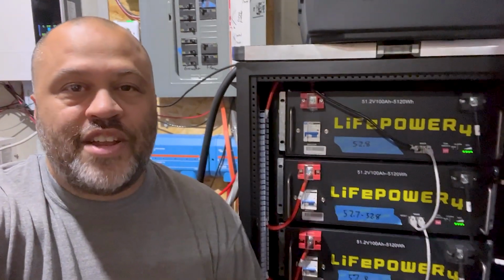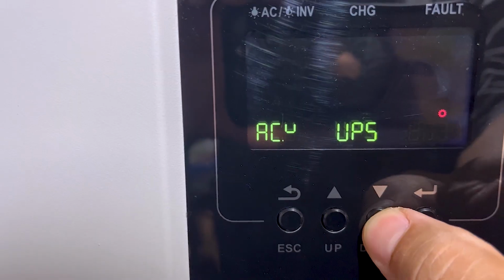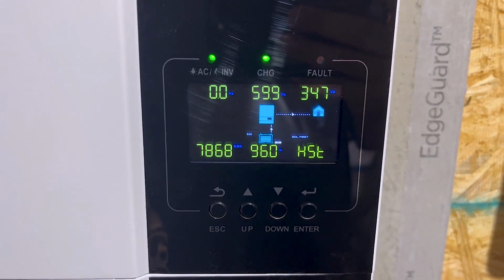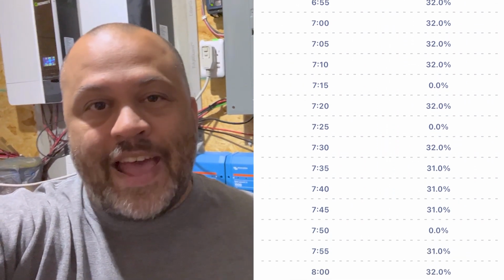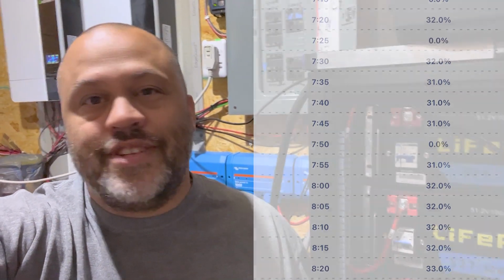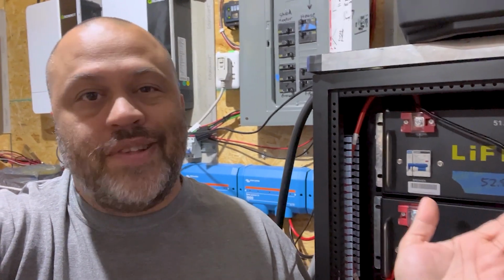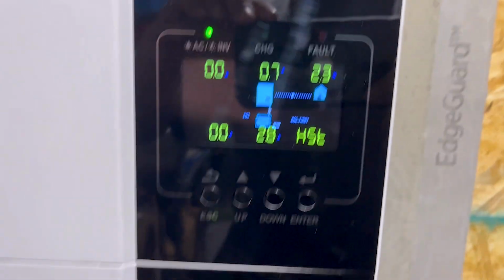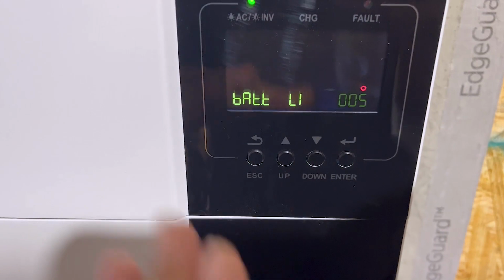Growatt & EG4 Lifepower battery communication - Why use the communication cables?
💲 $50 off any order over $500 from Signature Solar – Code: RODNEYHUNTSAVE50
⚡ Flexboss18 Inverter:

🏠 Equipment on My Main House:
(3) ⚡ EG4 6000XP Inverters
🔵 Victron Lynx Power In Busbars (x2)

🧠 Solar Monitoring Tool:
📦 Pre-installed Orange Pi with Solar Assistant (via Adam De Lay):
Great option for real-time solar data tracking & system monitoring!